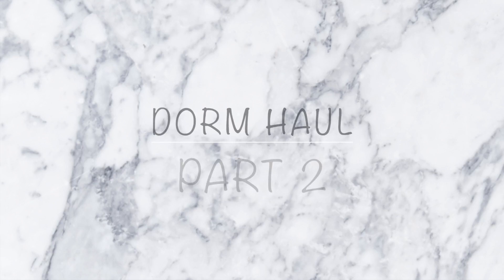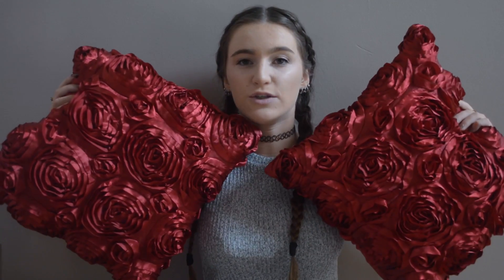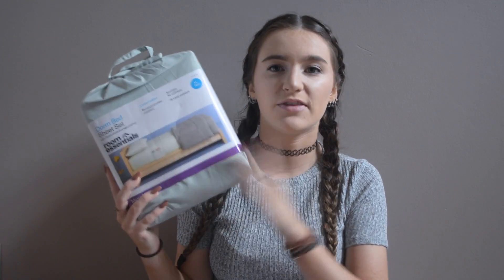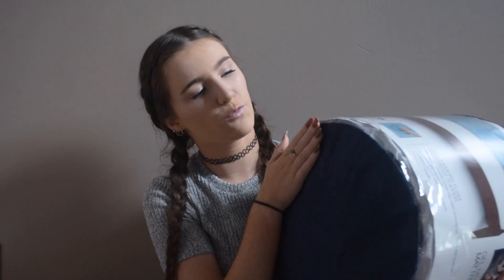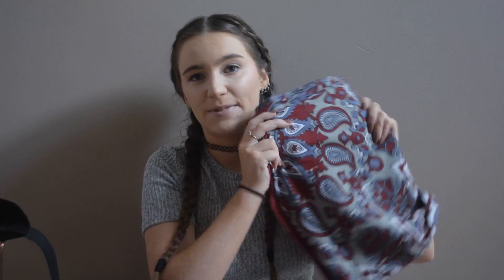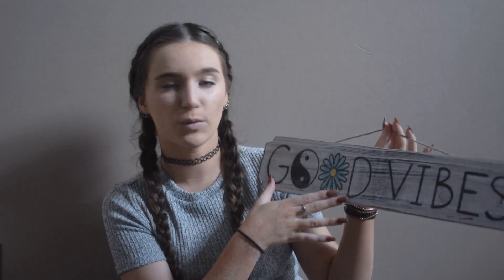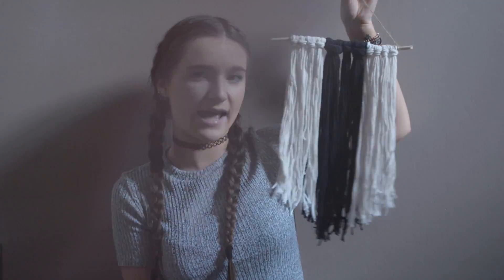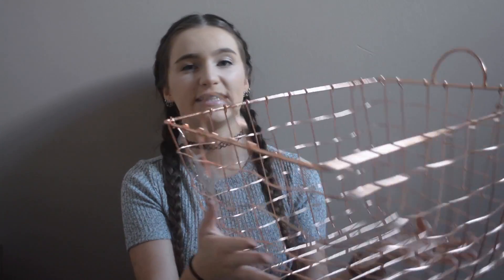COLLEGE DORM HAUL PART2 || Abby King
Hope you guys enjoyed part 2 to my college dorm haul!!

Use my Uber code to get a free ride: abbyk418ue

MY LINKS!! Go stalk me;)